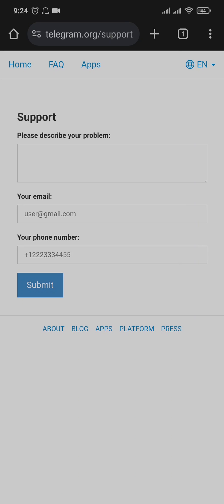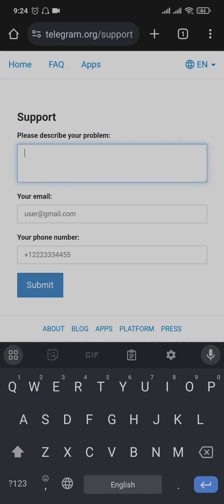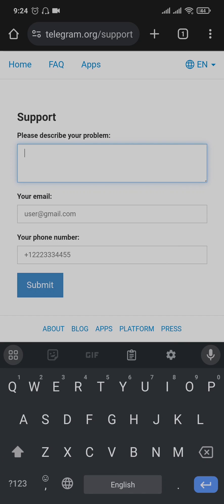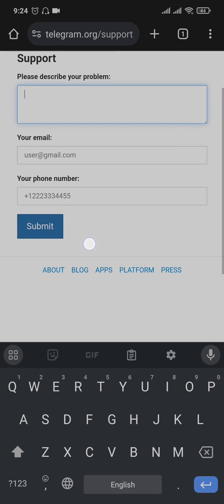How To Fix Telegram This Phone Number Banned | Telegram This Phone Number Is Banned (Solved)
In this video I'll be showing you how to solve telegram this phone number is banned problem. So watch the video till the video till the end so that you won't miss any steps on how to